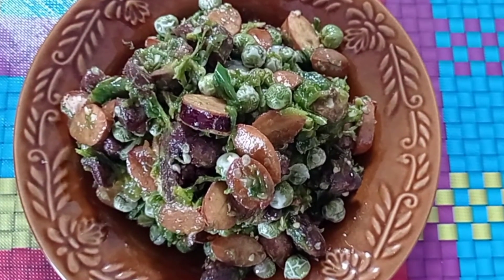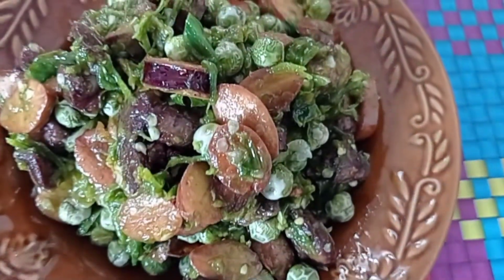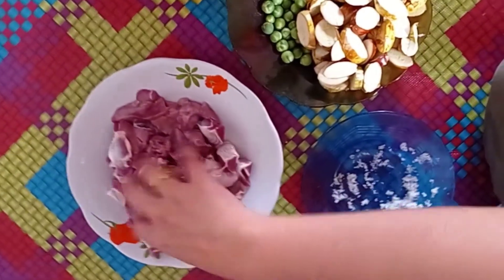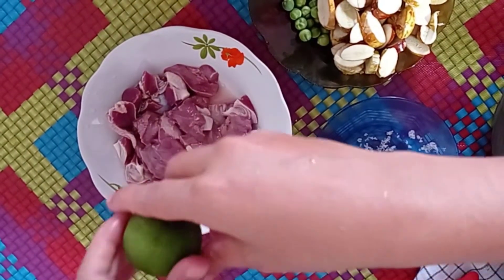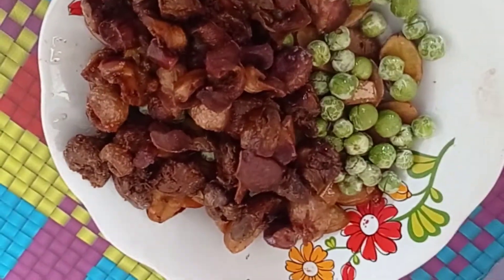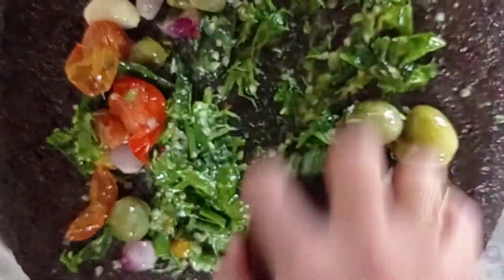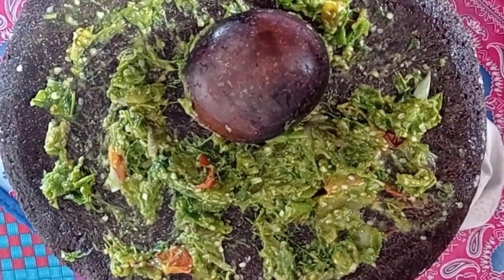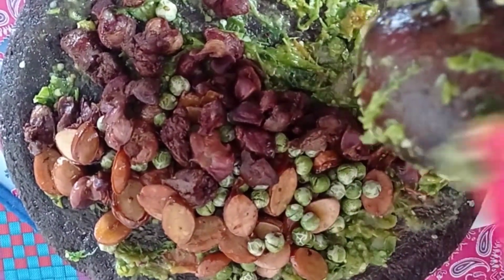RESEP SAMBAL IJO ATI AMPELA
Hello bunda semua kembali lagi bersama saya, oke bunda kali ini saya akan membagikan satu resep sambal yang sering bunda temukan ditempat kondangan, sambal uleg cabe ijo ati ampela.

Bahan - bahannya:
5 pasang ati ampela
10 biji jengkol
1/2 ons rimbang
100 gr cabe ijo
1/2 ons tomat cerita
3 siang bawang merah
1 siung bawang putih
secukupnya garam
1/2 sdt gula
secukupnya penyedap rasa

Cara membuatnya:
ati ampela yang sudah dibersihkan, dilumuri dengan garam dan perasan air jeruk nipis, lalu goreng sampai matang. jengkol dan rimbang jg digoreng. selanjutnya, cabe bawang dan tomat digoreng setelah itu diuleg kasar, kemudian beri garam, gula, penyedap rasa koreksi rasa jika sudah pas masukan ati ampela, jengkol, rimbang yang sudah digoreng aduk sampai merata dan siram minyak panas sedikit. siap dihidangkan dengan nasi panas dan rebusan daun singkong.
selamat mencoba bunda semua.

Editing: kinemaster, picsart
video: HP redmi note 9